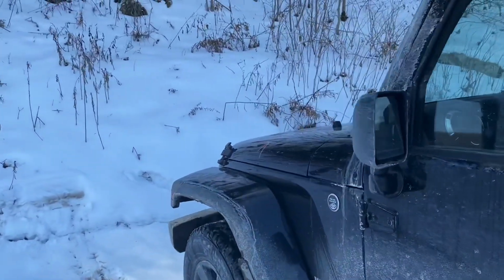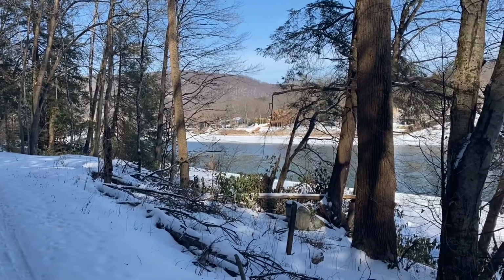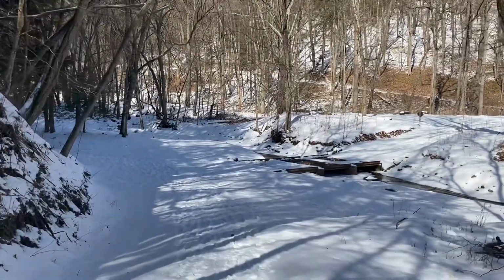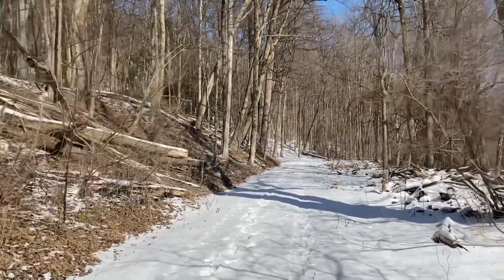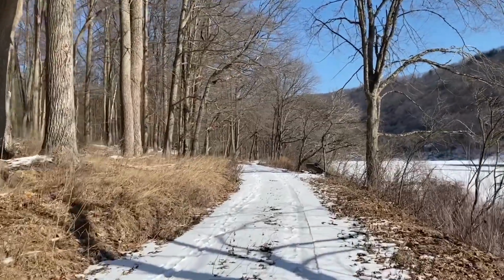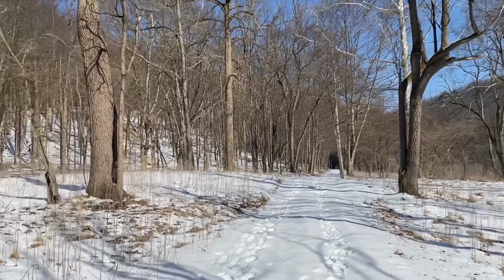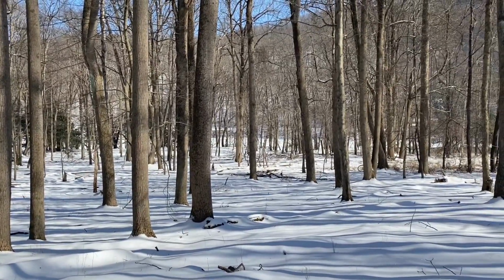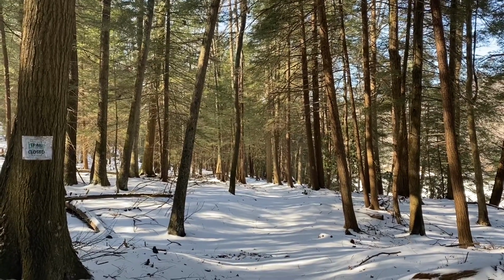A February Hike In The Kennerdell Tract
Mapping The River Trail